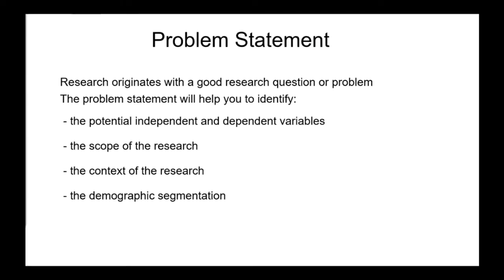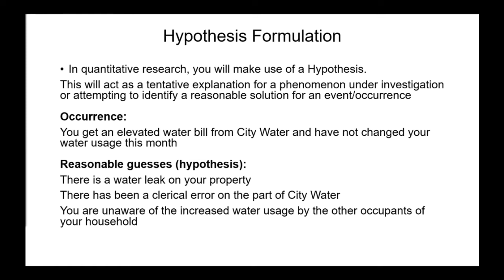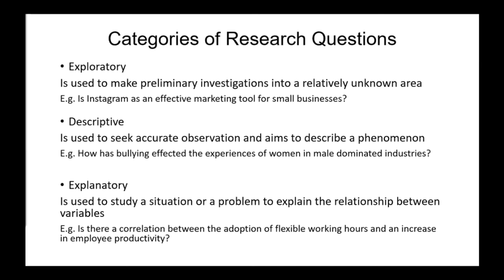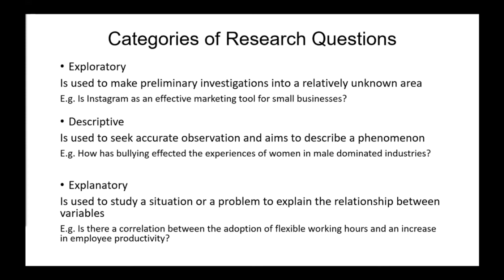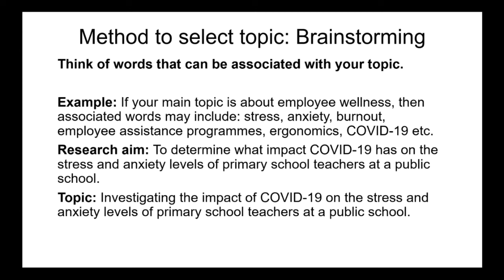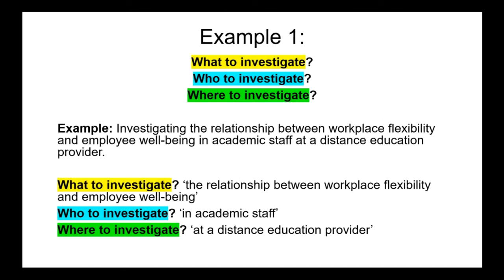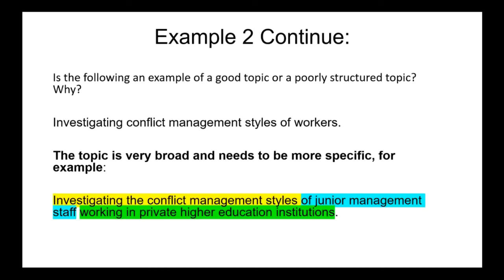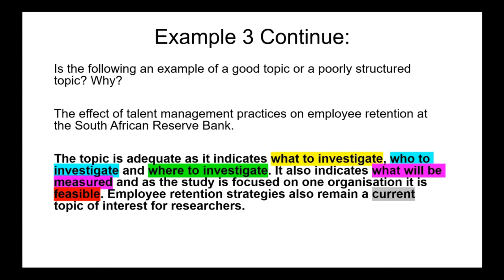Advanced Diploma in HR Workshop 5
Advanced Diploma in Human Resources Management Workshop 5